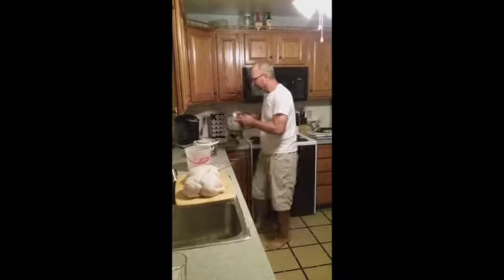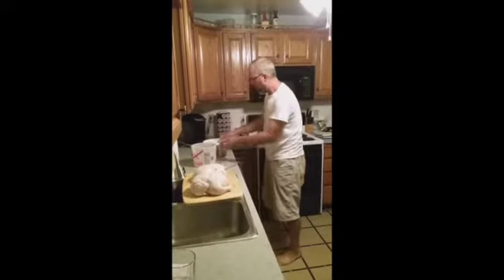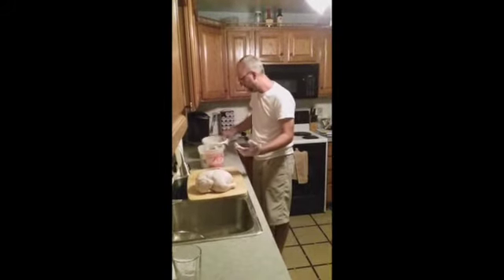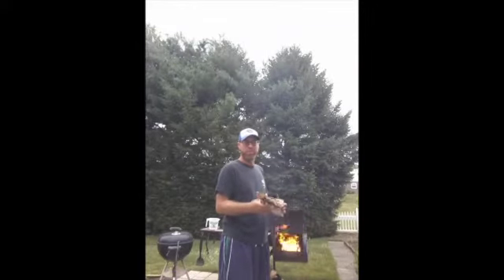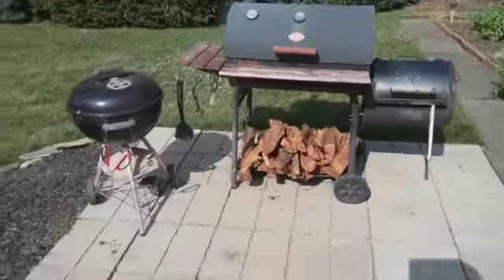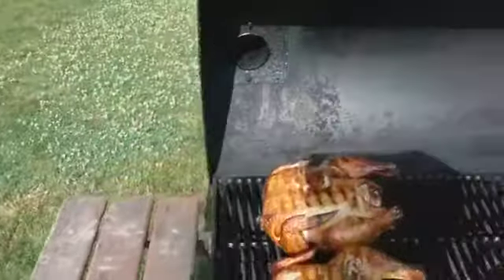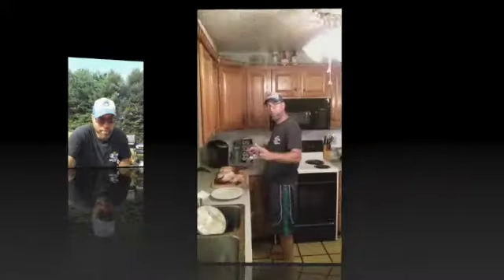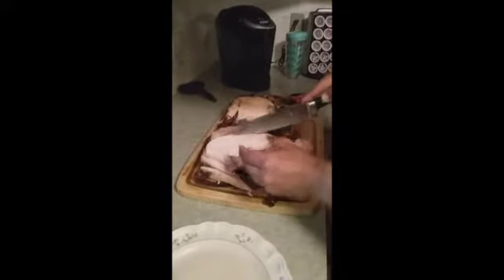Brined smoked chickin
This video is about smoked chickin